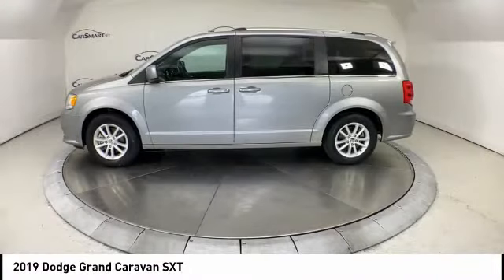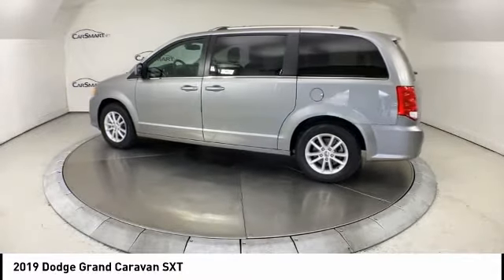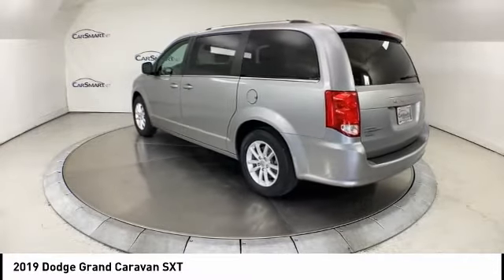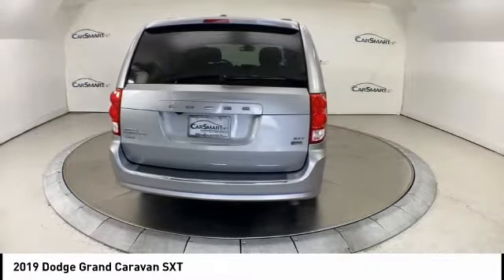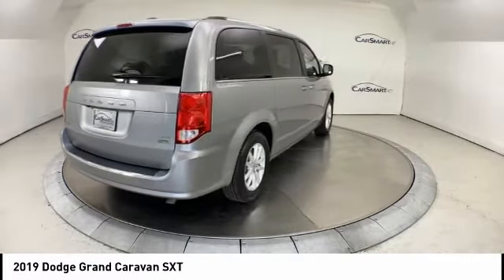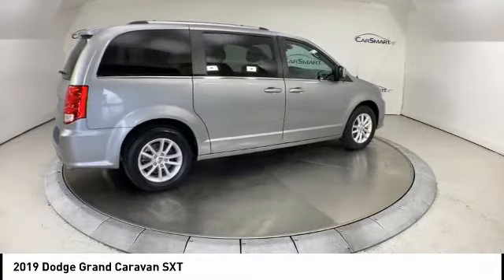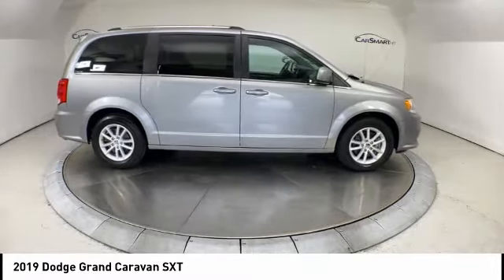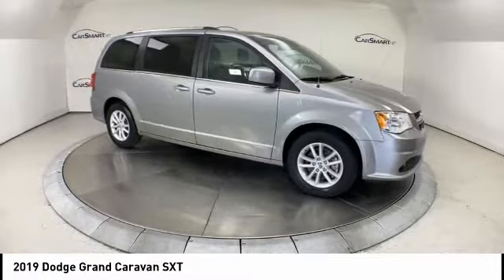2019 Dodge Grand Caravan Hendersonville TN 999814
2019 Dodge Grand Caravan SXT

CarSmart.net
1023 W Main St

CarSmart.net Advantage Certified Warranty. Fully Serviced & Inspected... NAVIGATION SYSTEM. LEATHER SEATS. BACK-UP CAMERA. BRAKE ASSIST... (SST)-SMART STOP TECHNOLOGY. QUAD BUCKET SEATS. THIRD ROW SEATING... UPGRADED PREMIUM SOUND SYSTEM... STEERING WHEEL CONTROLS... TRACTION CONTROL... AUX MEDIA INPUT. NON-SMOKER. ALLOY WHEELS... SATELLITE SIRIUS RADIO... BLUETOOTH CONNECTION... WIFI HOTSPOT. USB PORT... EXCELLENT CONDITION... ELECTRONIC STABILITY CONTROL... TRACTION CONTROL. HEATED SEATS... KEYLESS ENTRY. CROSS-TRAFFIC ALERT. BLIND SPOT MONITOR. PUSH BUTTON START... BACK UP COLLISION INTERVENTION. BALANCE OF FACTORY WARRANTY... 2019 VOTED BEST PLACE TO BUY A VEHICLE Black Finish I/P Bezel Bright Belt Moldings Quick Order Package 29P.CarSmart.net Advantage 90 Day Certified Warranty on all vehicles under 100 000 miles - Our vehicles meticulously detailed go through a rigorous mechanical inspection at our award-winning service center CarCare Import & Domestic Service.CarSmart distinguished Awards. DealerRater.com - Best Used Car Dealer in TN 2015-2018. A Toast of Sumner County Best Used Car Dealer 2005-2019. Middle Tennessee TOAST Readers Choice Best Used Car Dealer 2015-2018. DealerRater Customer Service Award Best Used Car Dealer 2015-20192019 Dodge Grand Caravan SXT Navigation Navigation SXT FWD 3.6L 6-Cylinder SMPI DOHC Billet Clearcoat 17/25 City/Highway MPGCARFAX One-Owner. Clean CARFAX.Priced below KBB Fair Purchase Price!Awards: * 2019 KBB.com Brand Image Awards